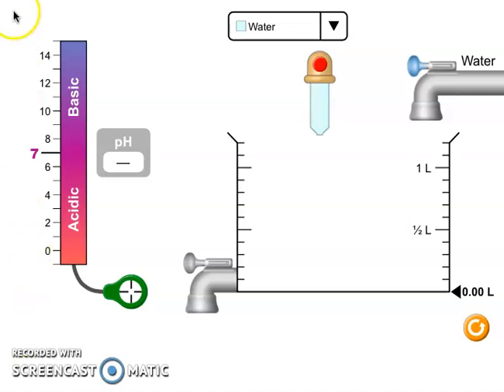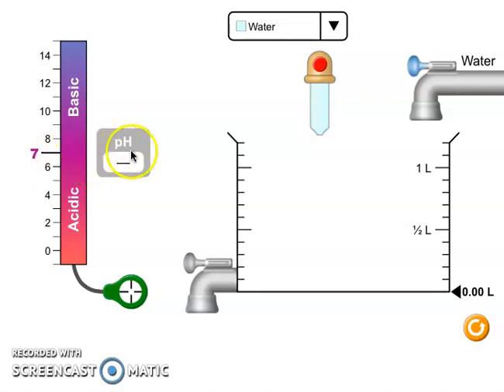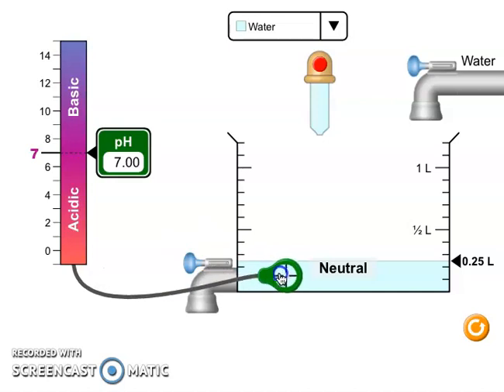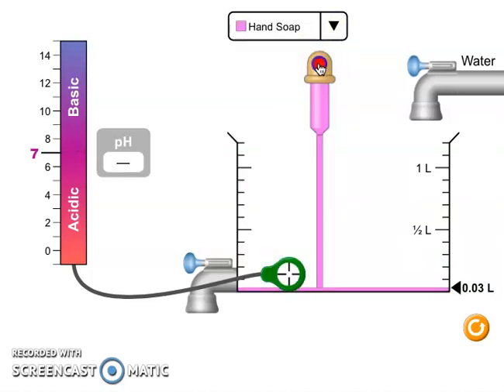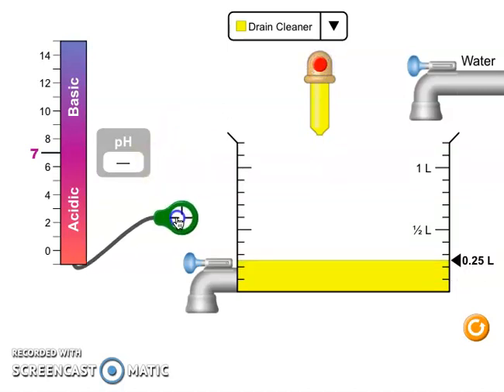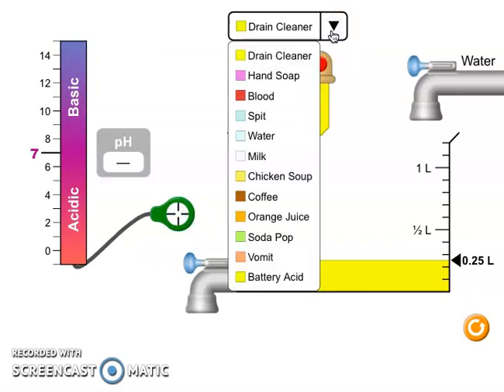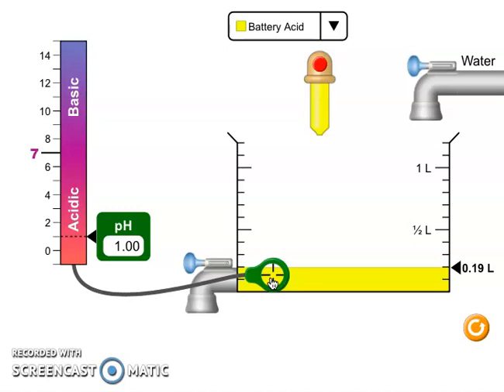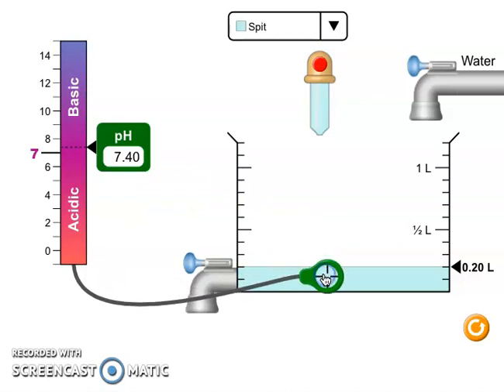F1 Acids & Bases Introduction to the pH scale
This video is to support 1U students who are unable to use the following Phet activity due to lack of HTML 5 during COVID-19 lockdown:
I don't own this Phet animation. My video is a free resource for my students